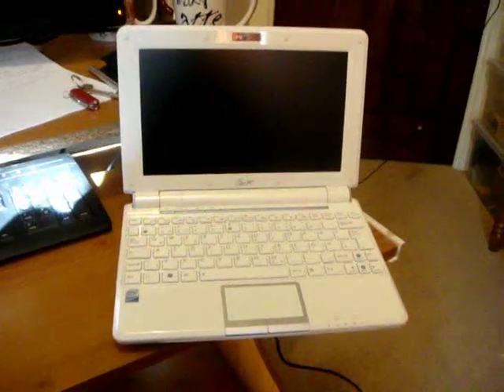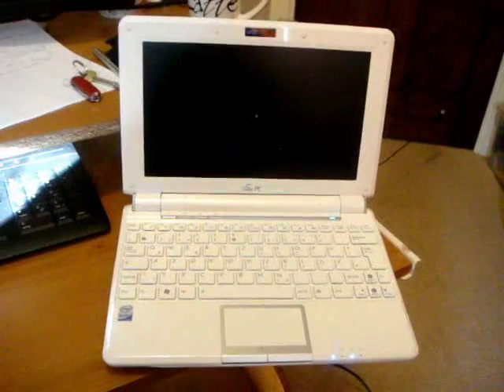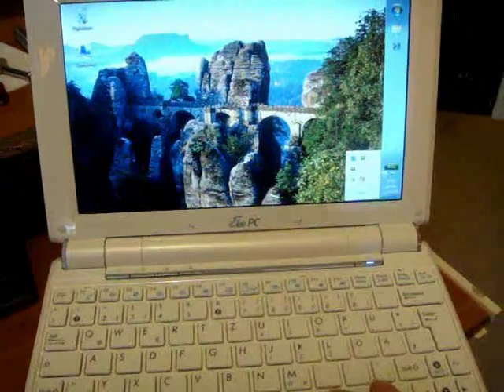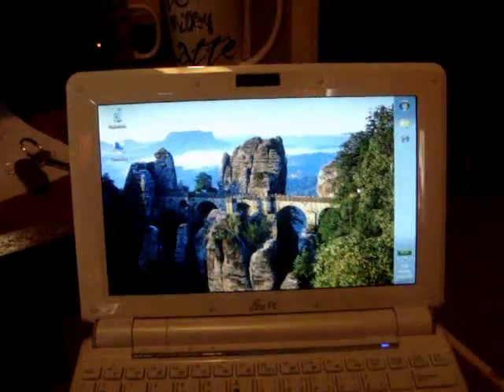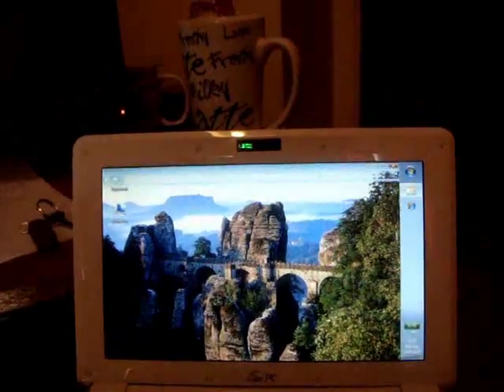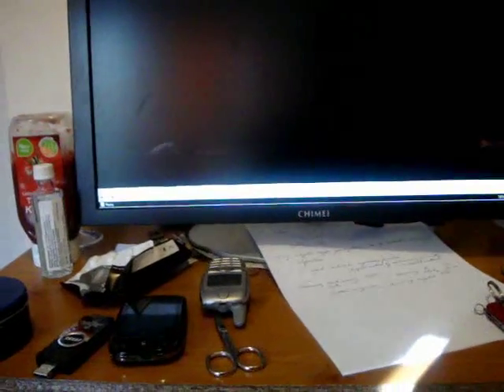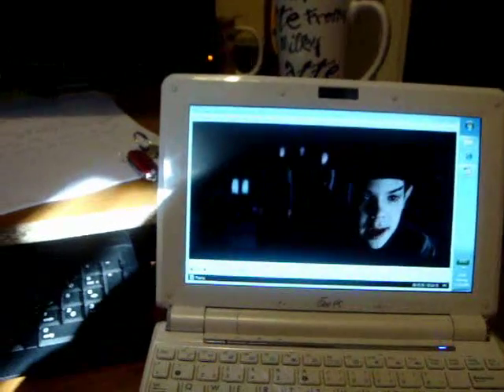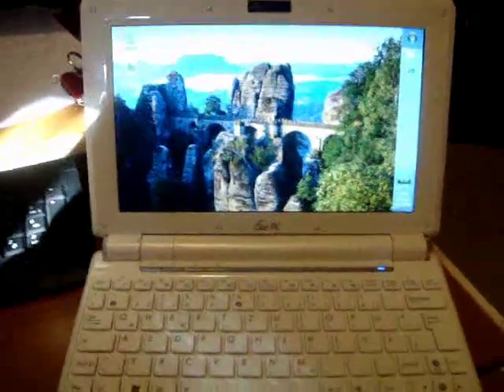Windows 7 Final running on Asus EeePC 1000HE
This is a short review about running the final version of Windows 7 Professional on my 4 month old Eee PC.

I recently, like 2 weeks ago, installed Win7 Final I got from Academic Alliance (MSDNAA) on my 1000HE and because I almost found no info about the system running on it beforehand so I thought giving a little advice to those considering to install Windows 7 on their netbook.

The installation works fine. You will need 2 or 3 drivers for Windows 7, so I posted a link later in the description you could get them (link is german, but website is english). The System is running right away without any external drivers. Wireless, bluetooth, LAN, camera and smartpad was working with the built-in drivers, so you can install the rest from the internet. You will be noticed from Windows Update with some drivers like Intel graphics after the first bootup, so no need to look for them.

I additionally installed the ACPI-driver for using the function keys and getting the tray utility, the smartpad multitouch-driver and the Superhybrid Engine . I am not sure anymore if they were all Win7 drivers, could be some Vista. If there are no Win7, I had no problems installing Vista ones. I use the eeectl utlity running in admin-mode at bootup to keep my fan quiet as well as being able to boost the brightness of the screen, working perfectly fine.

I still use my EeePC in stock configuration: 1GB RAM, 160GB HDD, Atom N280

The system is a bit pricy compared to the cheap price of the netbook but looks so much better and works great, I would never change back. There is really no drawback in using Windows 7 Professional. It is a bit slower in Video performance, but its not a Media Center anyway.

FYI the smartpad-driver and ACPI-Driver I needed for Win7 . Awesome webpage that has all u need for netbooks. Thanks for that, hope they get high traffic from my vid =)